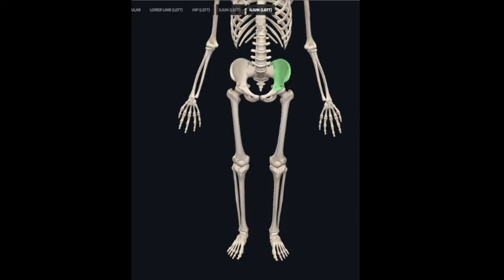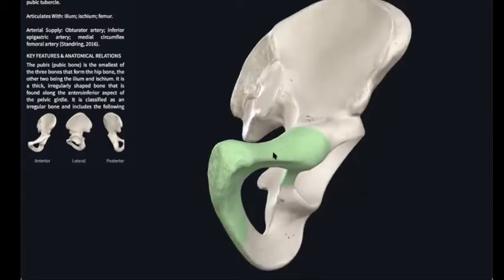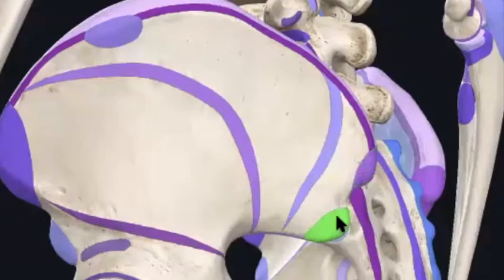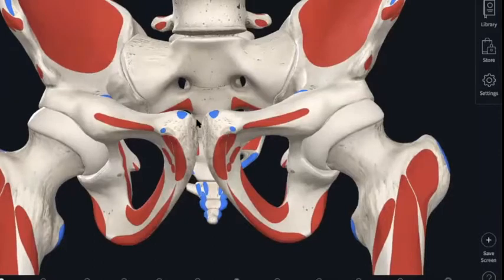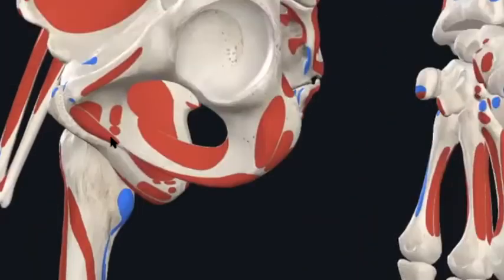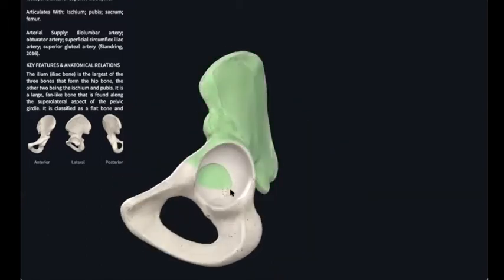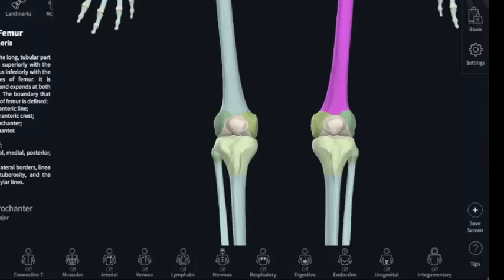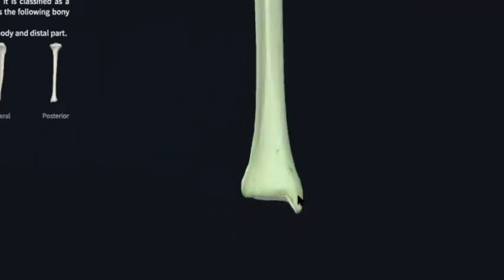Supplemental: Lower limb bones and features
From a zoom session using Complete Anatomy app